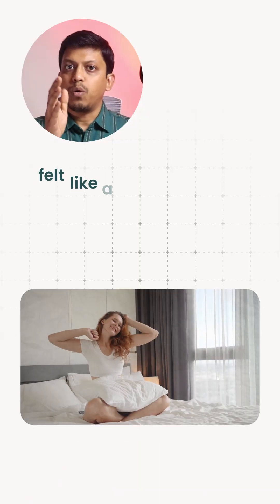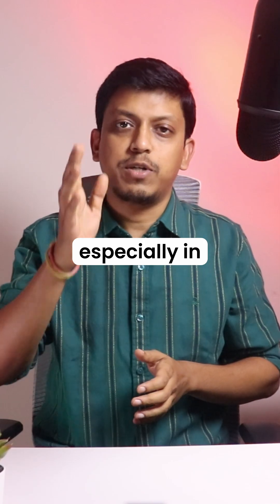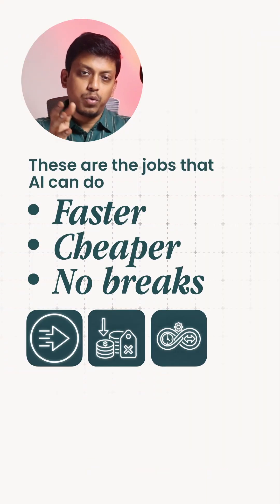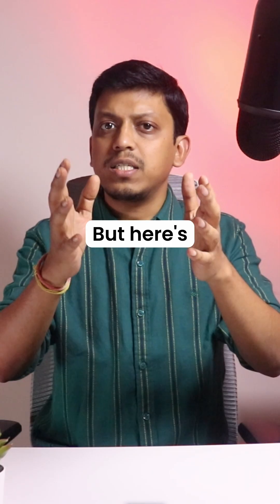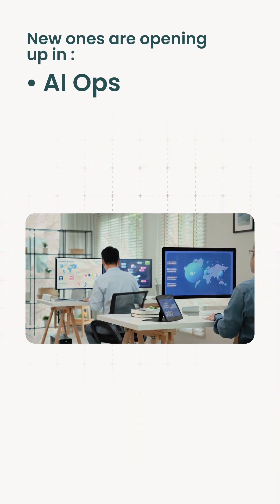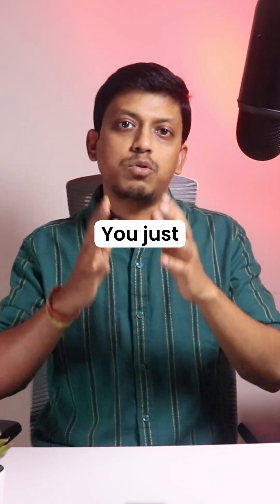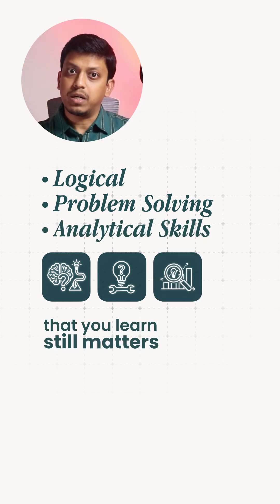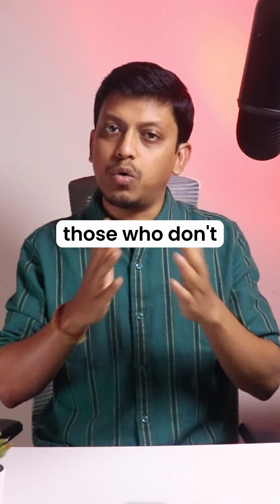AI is Killing Entry-Level Jobs — What’s Really Happening?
The year 2024 completely changed how fresh graduates and entry-level engineers see the job market. Tech layoffs, hiring freezes, and delayed onboarding letters became the new reality — but behind this shift lies something bigger: the AI revolution is transforming what “entry-level” means. Instead of manual QA, data labeling, or repetitive coding, companies now seek candidates who understand automation, APIs, and AI-driven workflows. This doesn’t mean the end of opportunities — it means the rise of new-age roles like AI operations engineers, prompt engineers, data pipeline specialists, and model testers. The world needs tech talent that can work with AI, not compete against it. If you’re a fresher, don’t panic — your core skills in logic, problem-solving, and programming are still valuable. You just need to upgrade your toolkit with AI-focused tools like Python, LangChain, MLflow, and MLOps frameworks. The message is clear: AI won’t take your job, but those who master it will take the lead. The future belongs to developers who evolve with the times — not those who get left behind. 🌍💡

Gadgets we use

Learn with Codespace:-

Books We Recommend